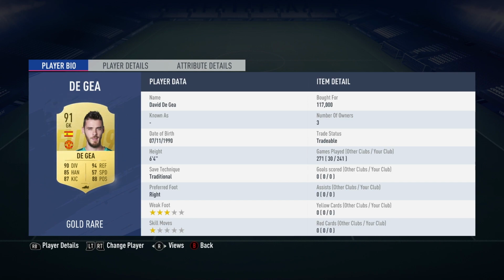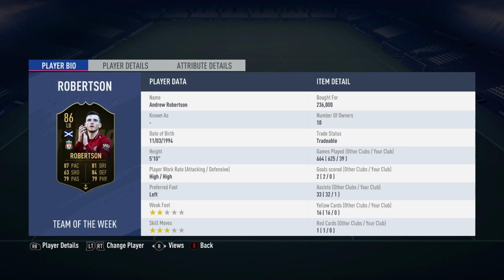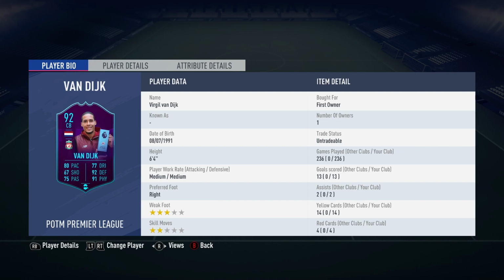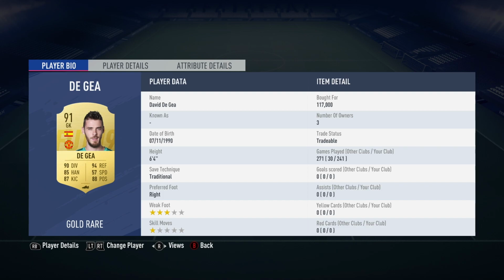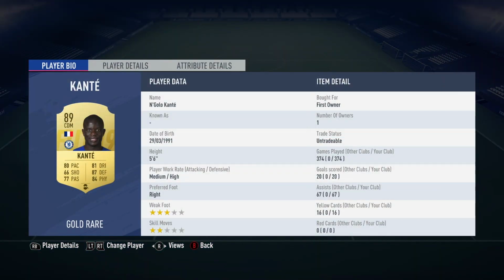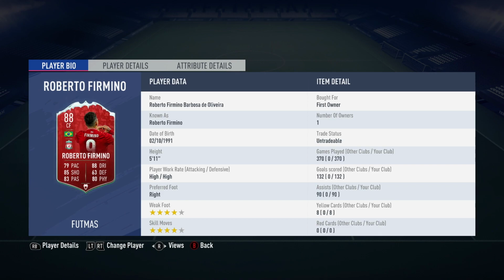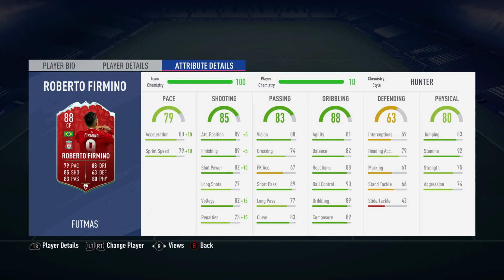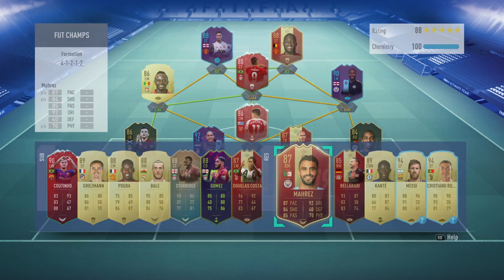Fifa 19 RTE Episode 1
What's up guys! This is my new YouTube series. Let me know if you enjoy it.